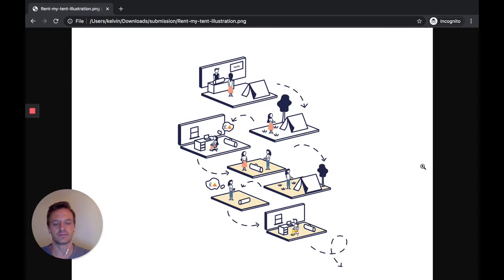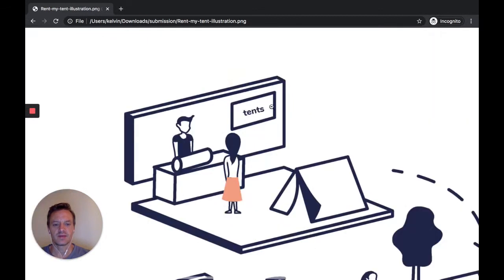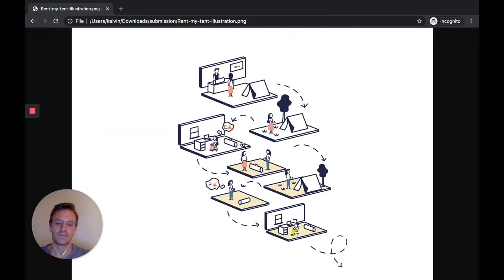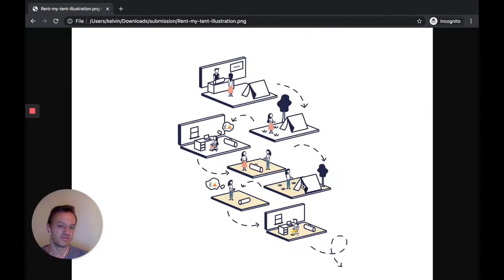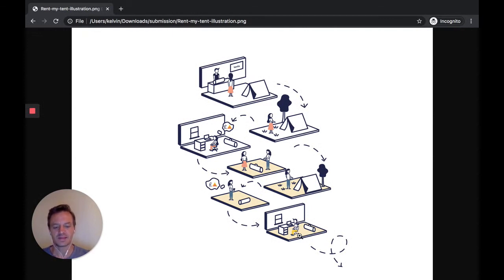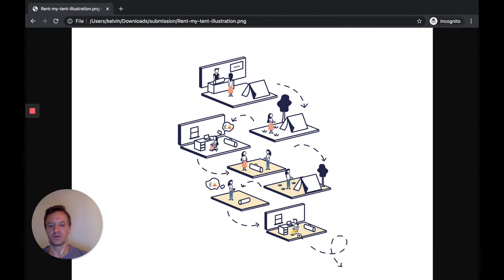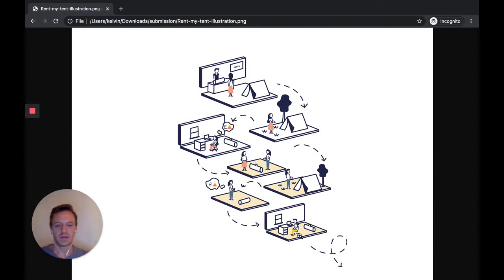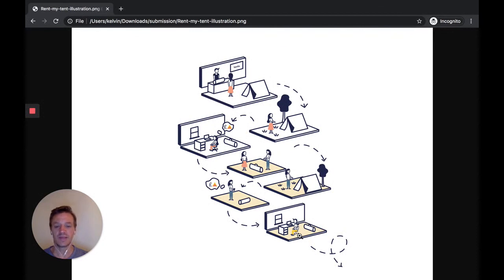Rent My Tent presentation